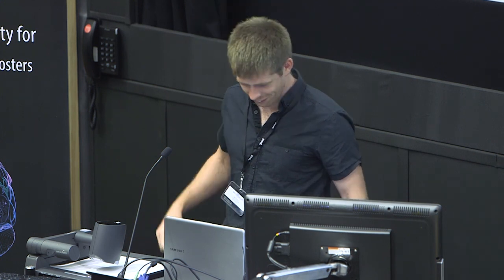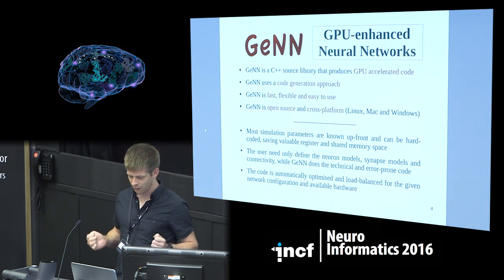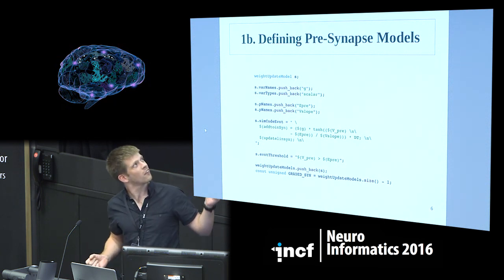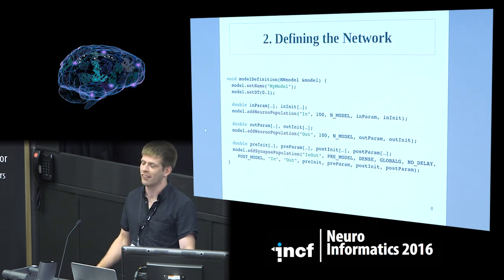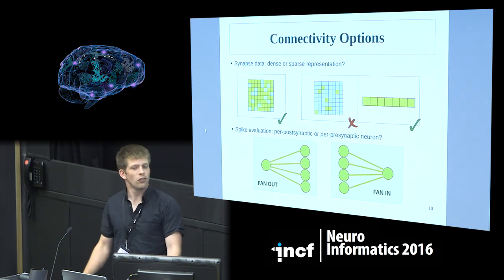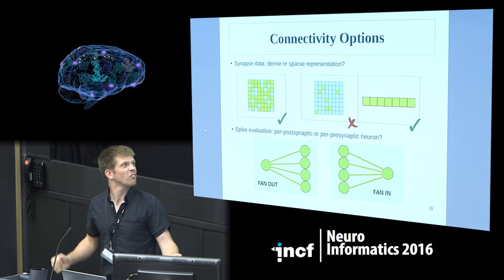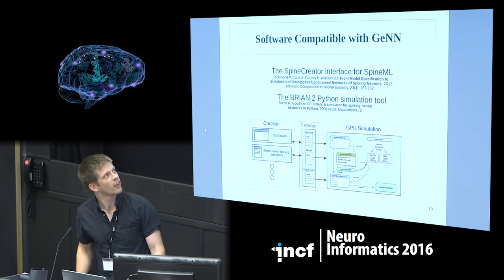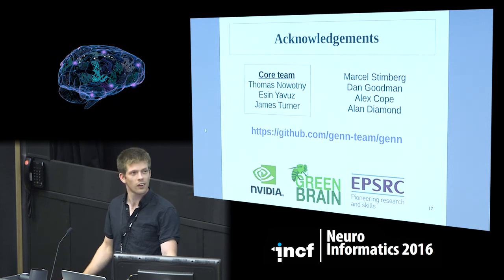James P Turner - Easy-to-use GPU acceleration of neural network simulations with GeNN [2016]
TRACK B - INFORMATICS II: COMPUTING SYSTEMS
Talk title: Easy-to-use GPU acceleration of neural network simulations with GeNN
Speaker: James P Turner, University of Sussex, UK